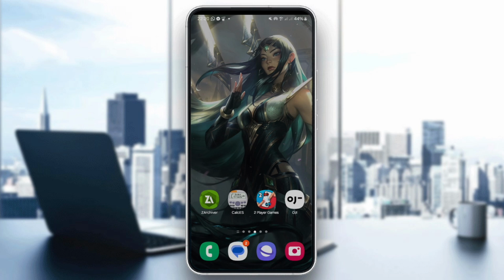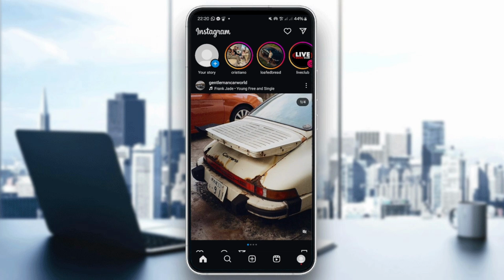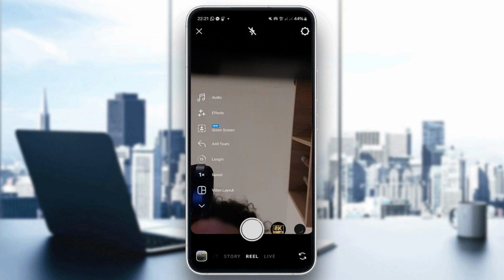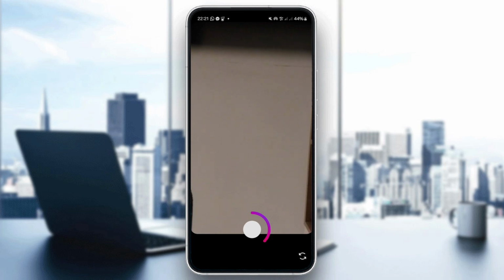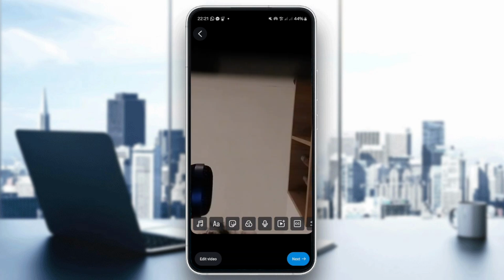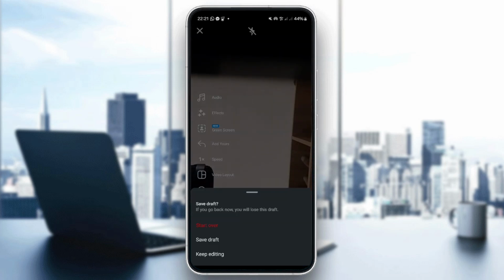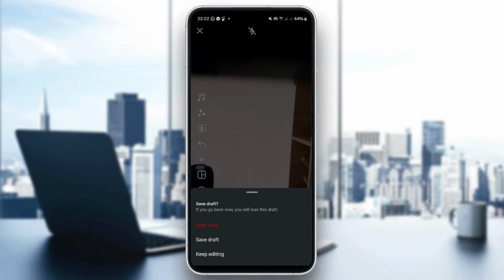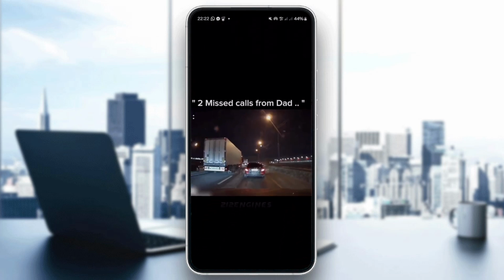How To Zoom In On Instagram Reels Tutorial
Today we talk about zoom in on instagram reels,instagram reels,instagram reels editing,instagram reels tutorial